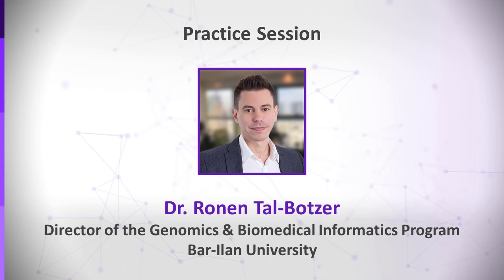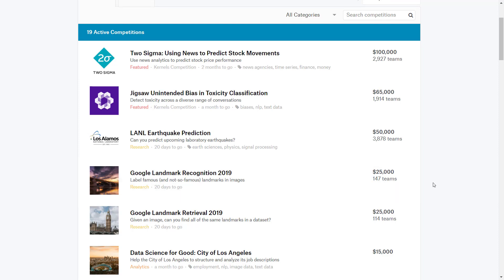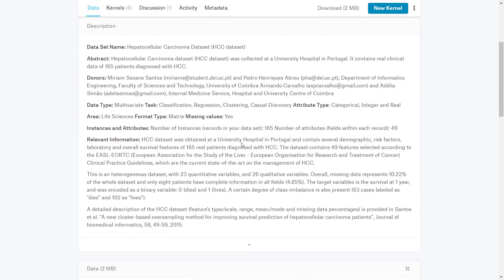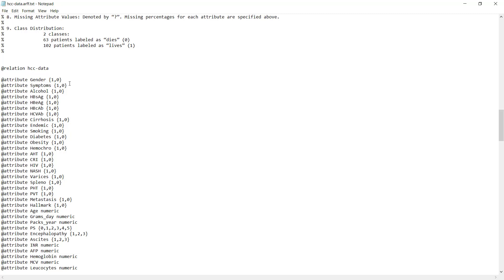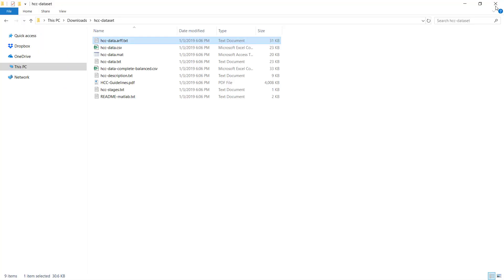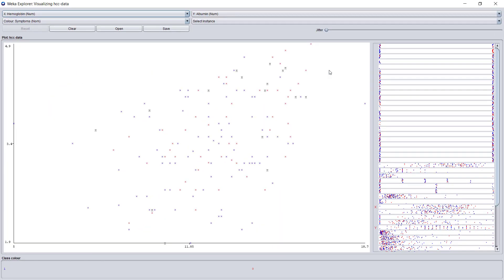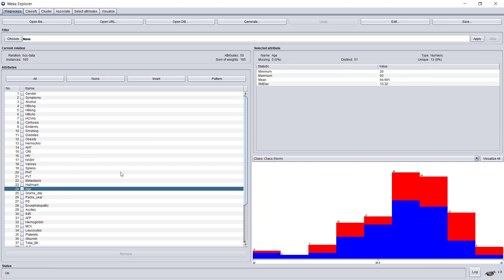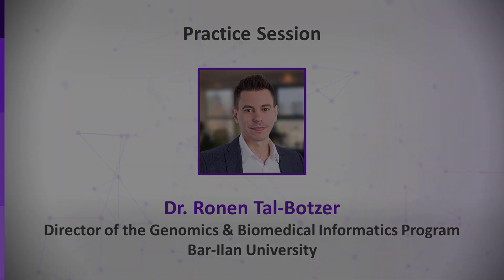5.3. Medical Machine Learning - Practice Session : Medical Datasets and Machine Learning Software